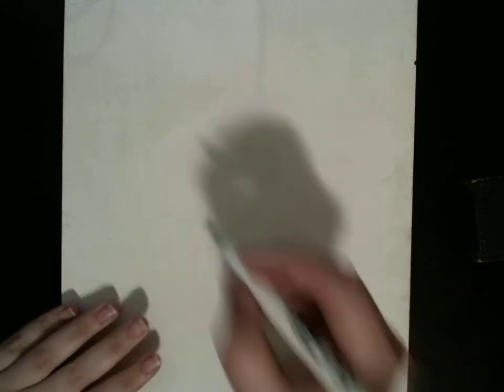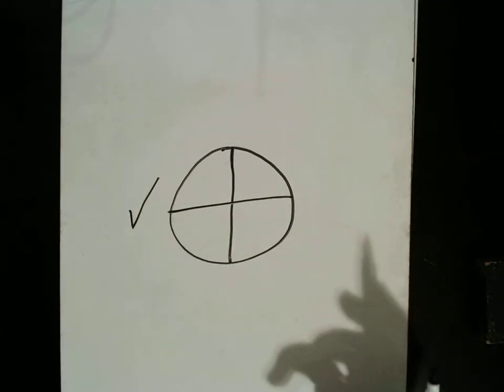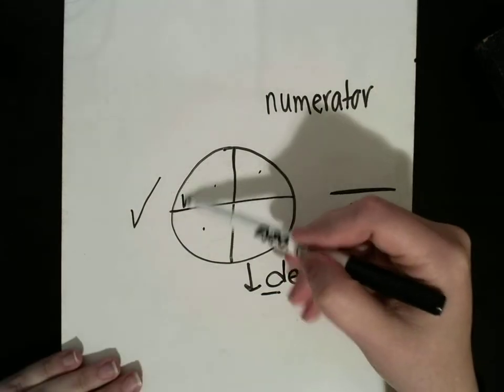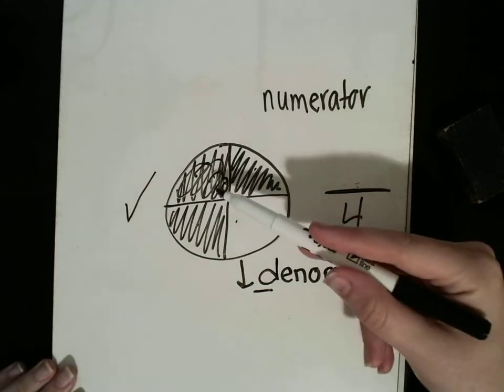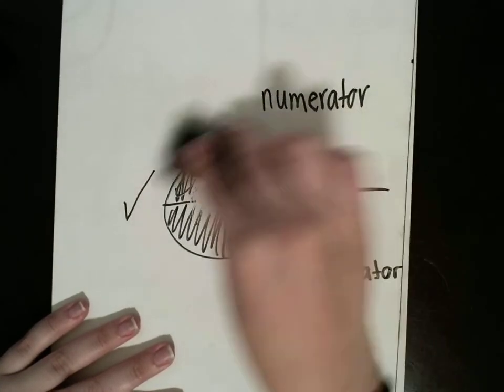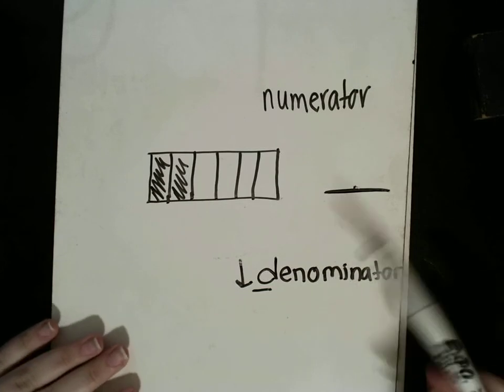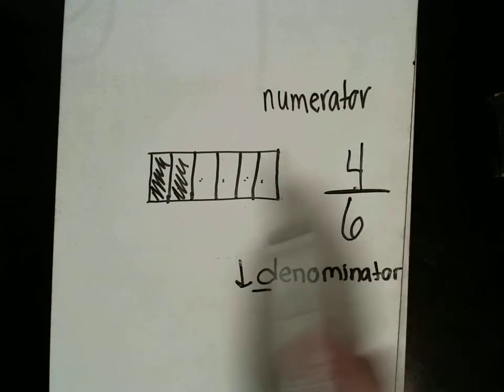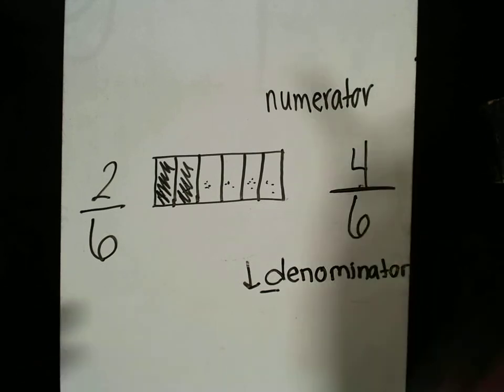Fractions (Region/Area Models)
In this video, students will learn about reading fractions for an area/region model.